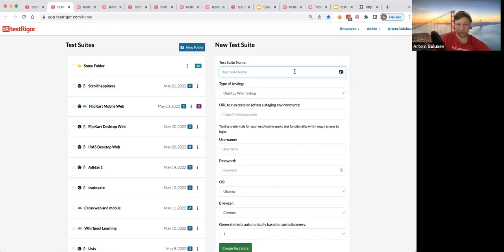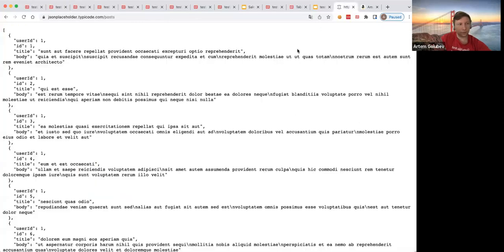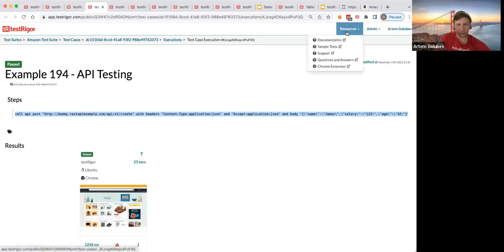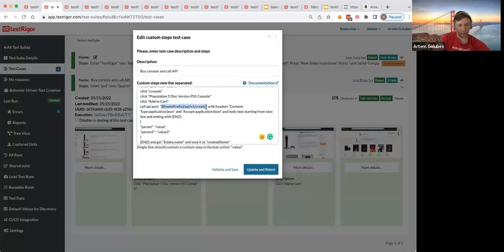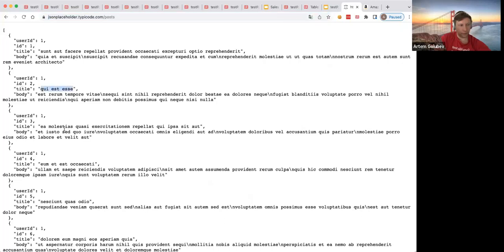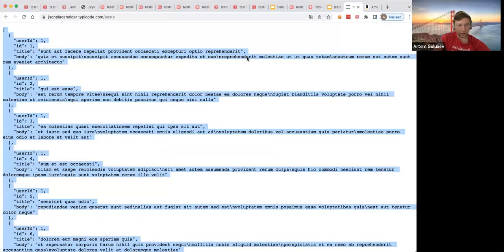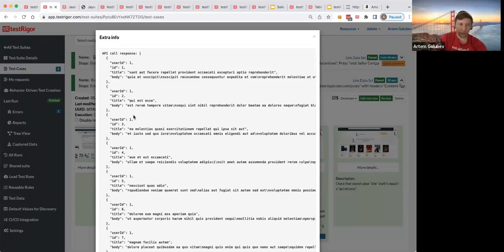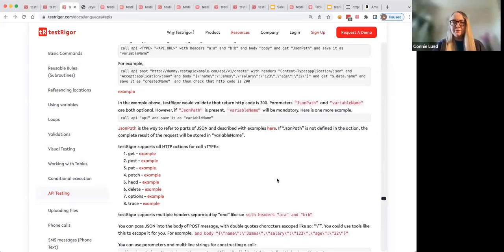Tips & Tricks - Improve Your E2E Tests With an API Testing Feature